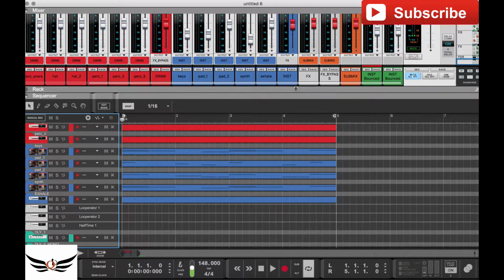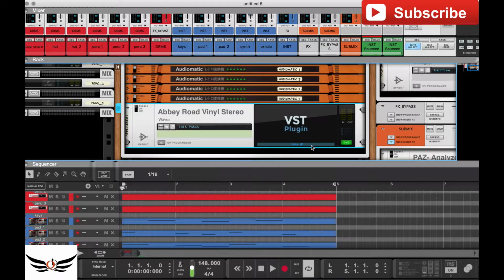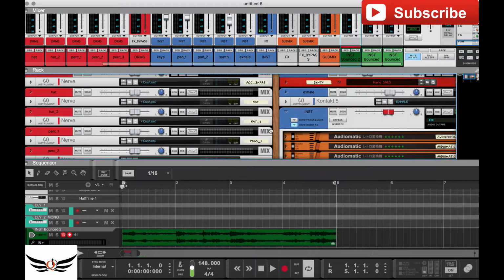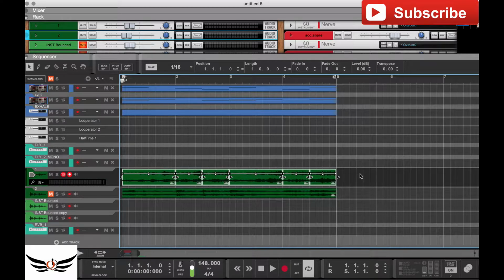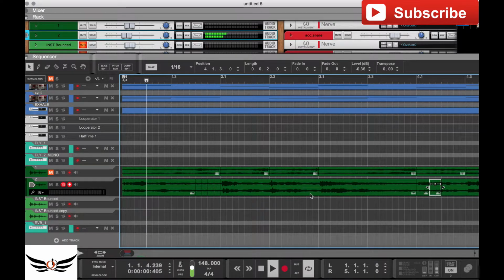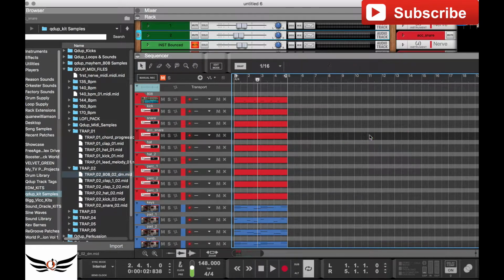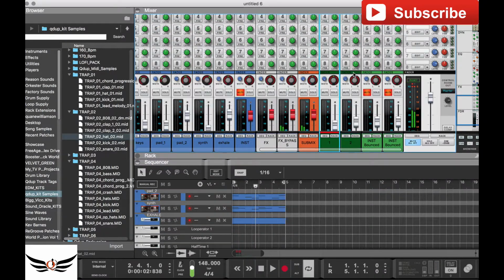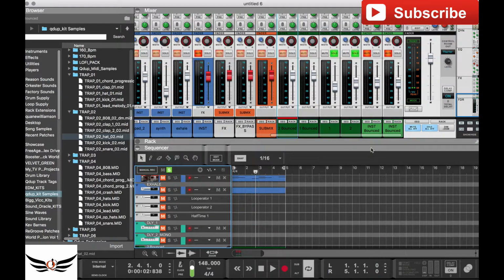REASON 10.2: AUDIO MANIPULATION WITHOUT LOOPERATOR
glitch machine
glitch machine plugin
looperator plugin
sugarbytes looperator plugin
reverse audio
audio editing
audio transform
audio manipulation
tips and tricks with audio
audio tips and tricks
trap audio
trap effects
trap fx
trap fx tricks
trap productions
audio
glitch fx
reason 10
reason 10.2
propellerhead reason 10
sugar bytes looperator
sugar bytes looperator
sugar bytes looperator
sugar bytes looperator
glitch fx
glitch fx
glitch fx